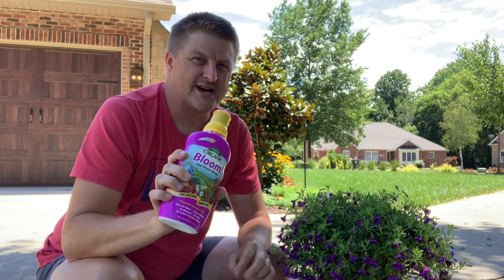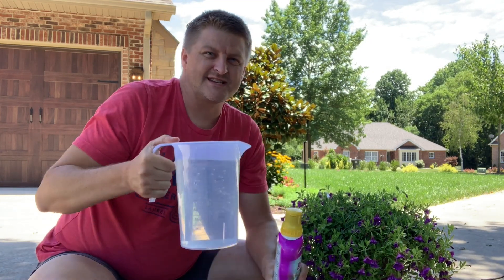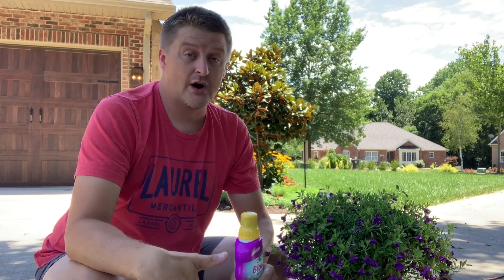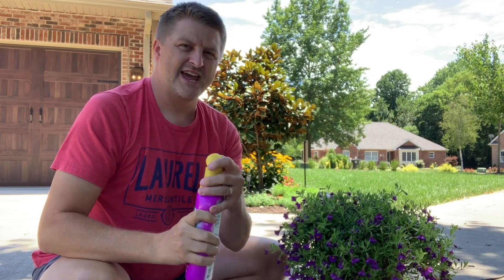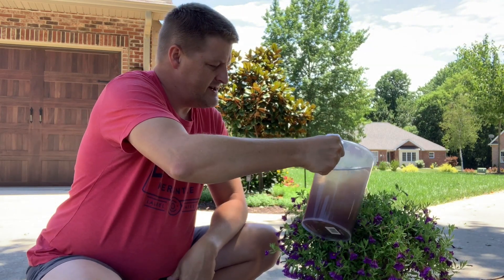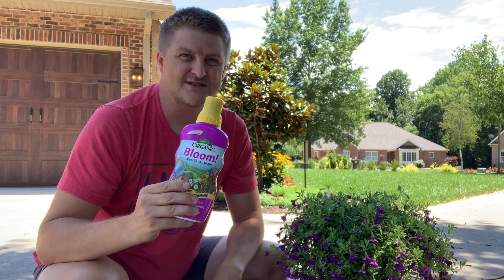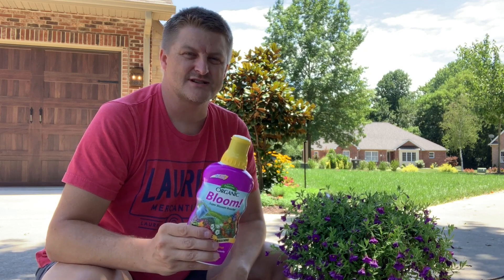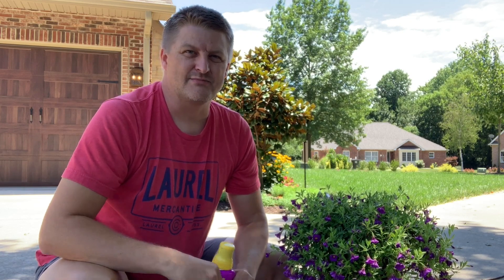How I Fertilize Annuals in Containers - Simple & Easy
I often get questions on what I use to feed my containers on a weekly basis. I’ve used Bloom by Espoma Organic for the last couple years and have been loving the results. I mix one dose with 64 oz of water and feed each pot weekly.

Full Disclosure: Some of the following links are affiliate based and if you purchase from them I receive a small commission to help support the creation of more content for this channel.

🛠 TUNDRA BUILD
Husky Liners X-Act Contour
JDM ASTAR Amber Yellow Turn Signal LED Bulbs

▶︎ CAMERA GEAR
Sony ZV-1
ULANZI MT-08 Extension Pole Tripod
GoPro Hero 8 Black
GoPro Hero 7 Black
GoPro Max Grip + Tripod
GoPro Pro 3.5mm Mic Adapter
Rode Wireless Go
Rode VideoMicro
ULANZI V2 Housing Case Vlogging Frame
GoPro Suction Cup Mount